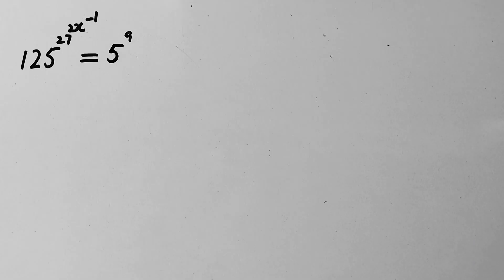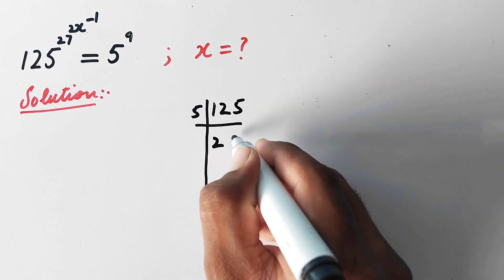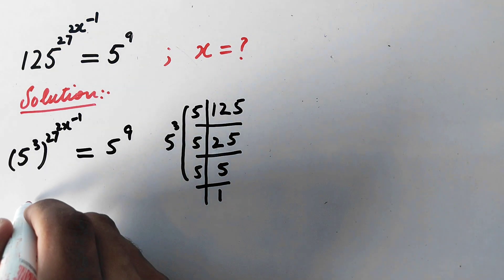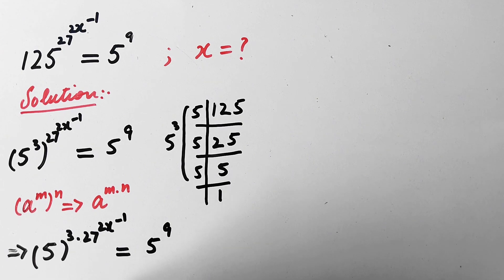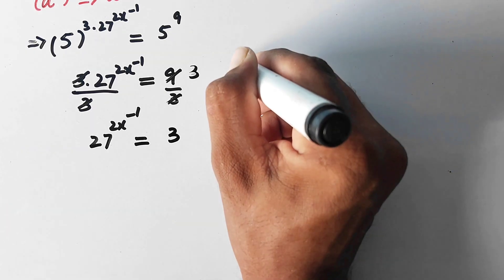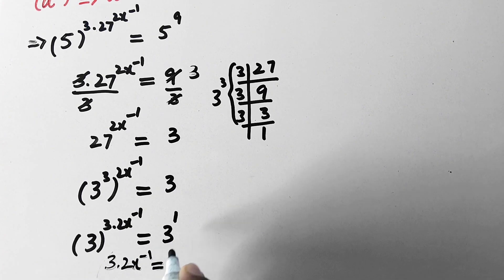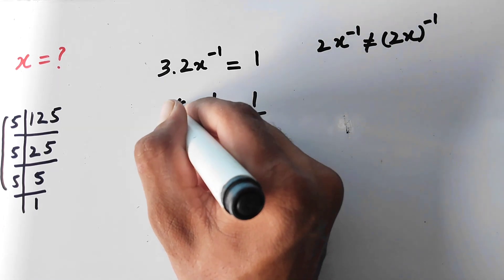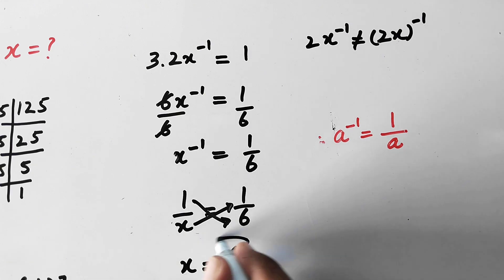A Wonderful Exponential Olympiad Question Solved || Explored Maths